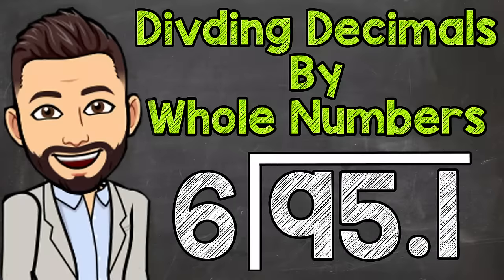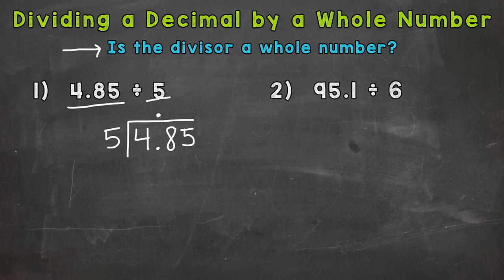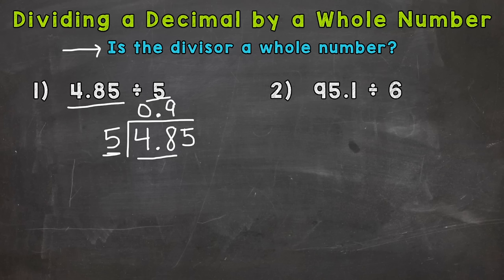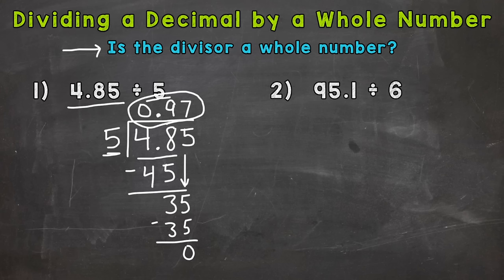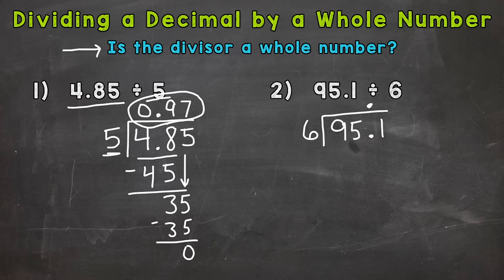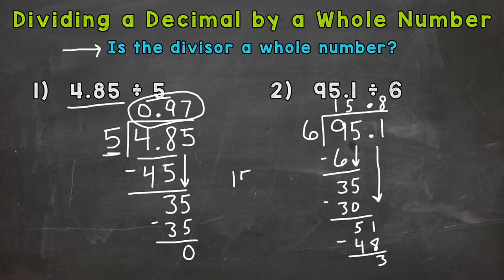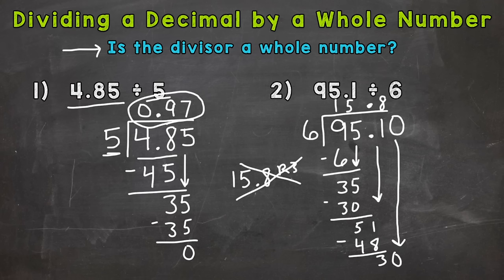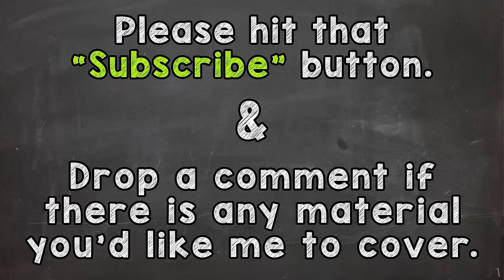How to Divide a Decimal by a Whole Number | Math with Mr. J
Welcome to Dividing Decimals by Whole Numbers with Mr. J! Need help with how to divide a decimal by a whole number? You're in the right place!

Whether you're just starting out, or need a quick refresher, this is the video for you if you're looking for help with dividing decimals. Mr. J will go through dividing decimals by whole numbers examples and explain the steps of how to divide a decimal by a whole number.

Hopefully this video is what you're looking for when it comes to how to divide decimals by whole numbers.